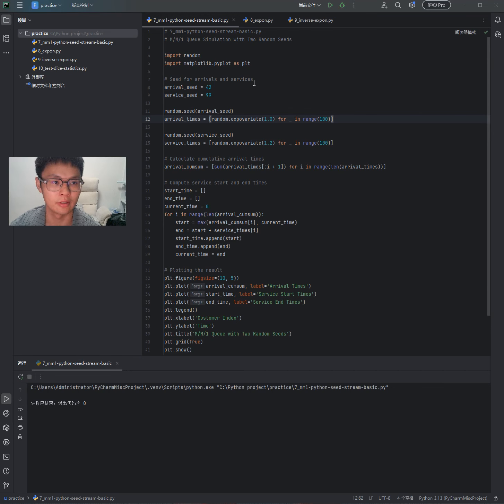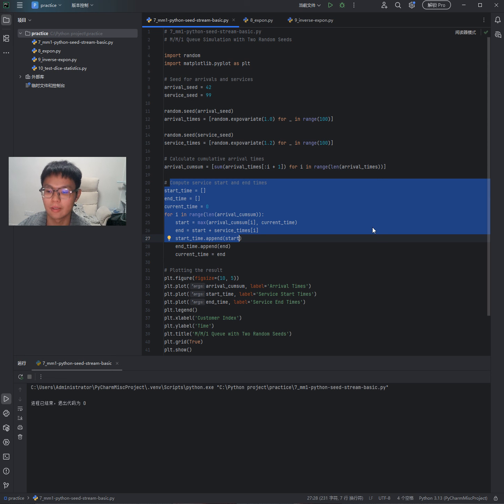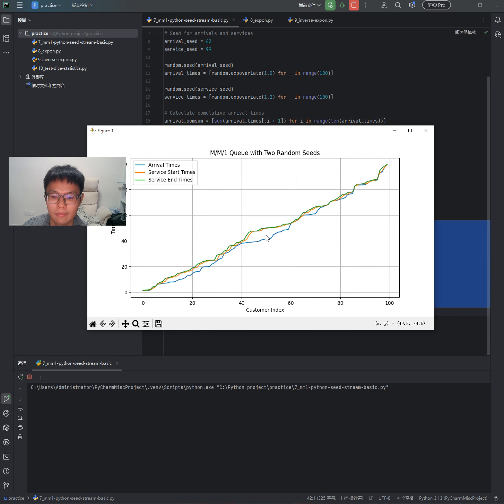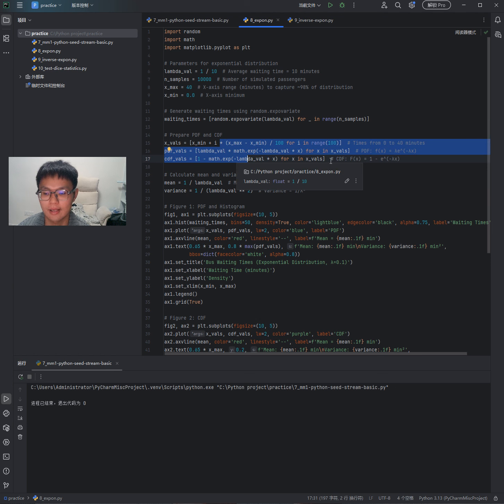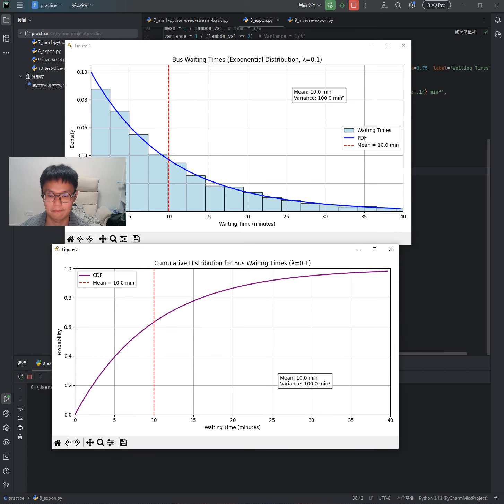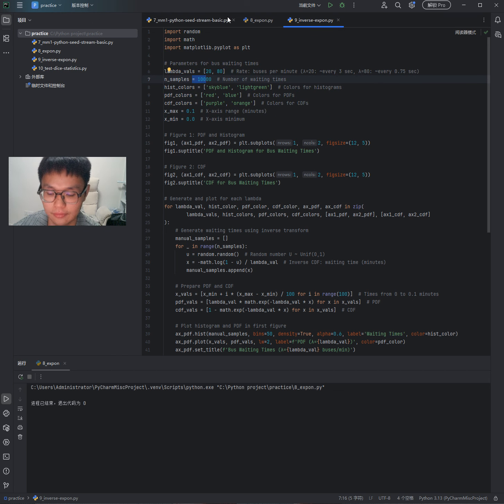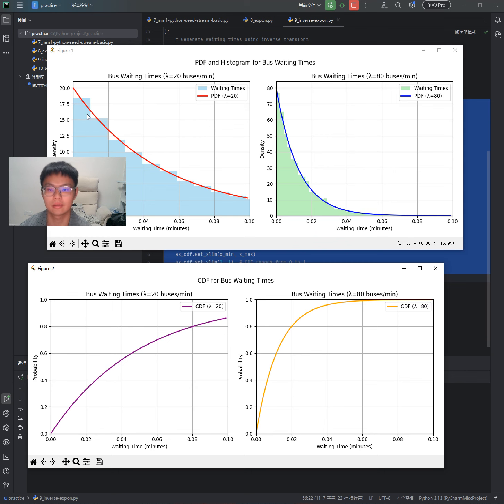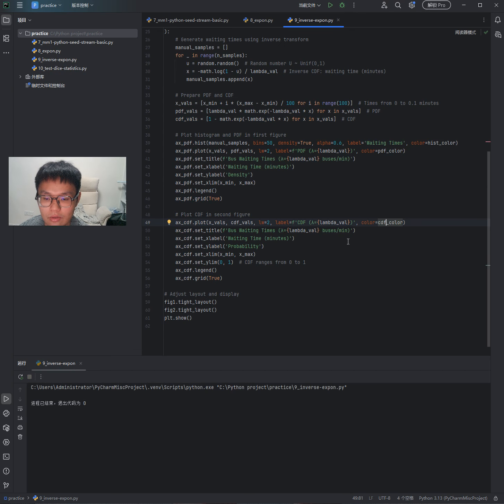7，8，9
gs70903 LIU ZIHAO